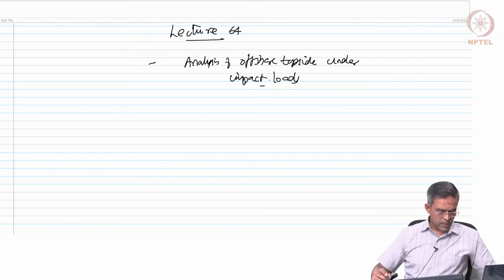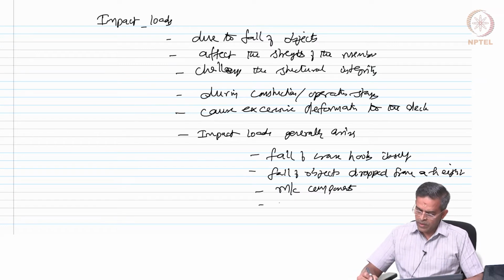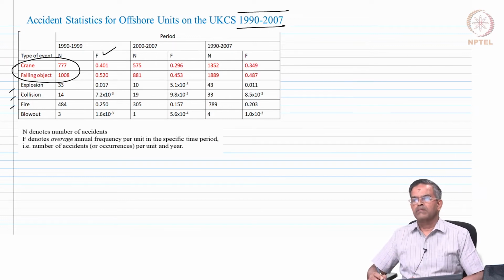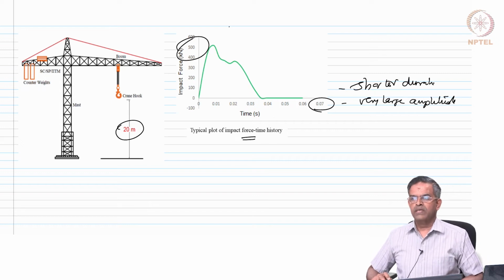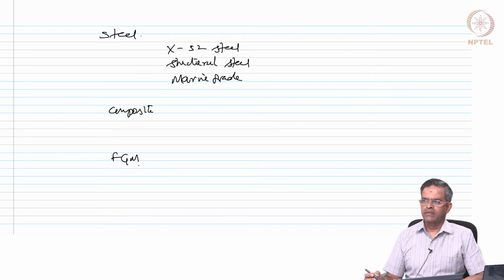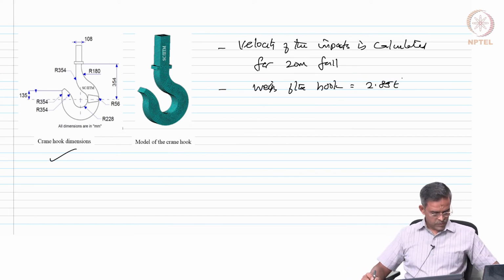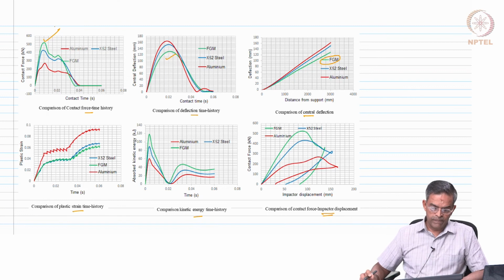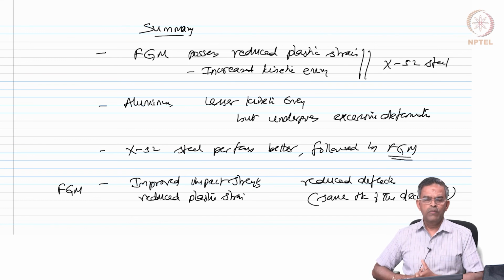Analysis under impact loads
Impact loads on offshore platforms Impact loads, FGM, offshore platforms, topside